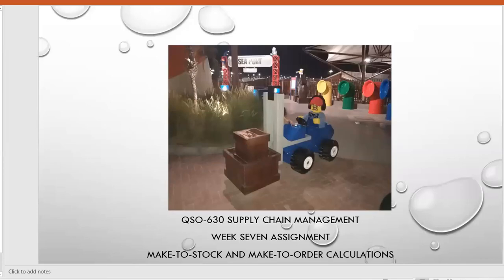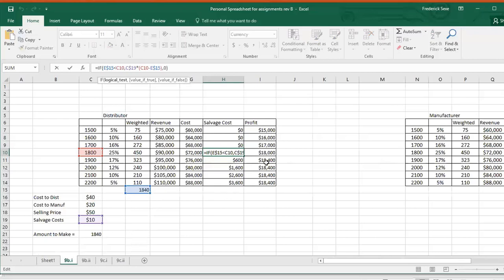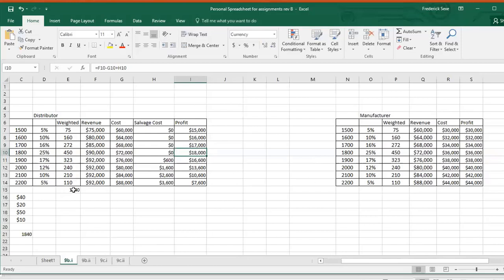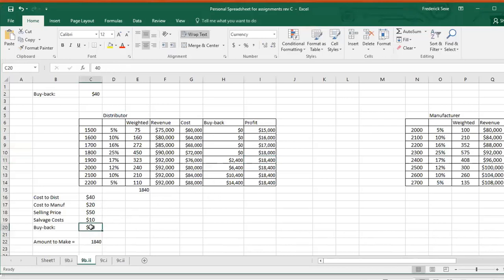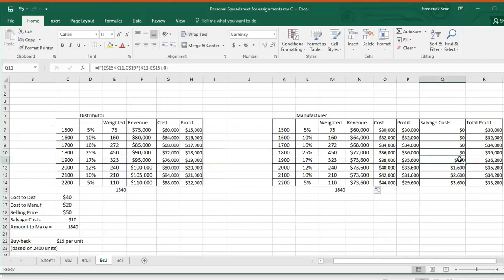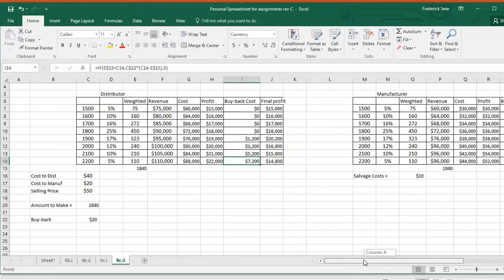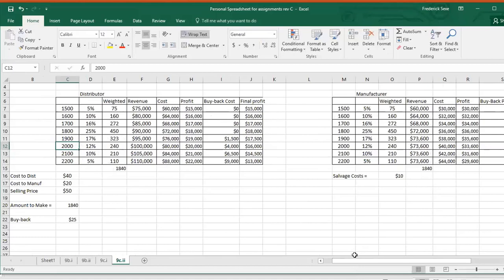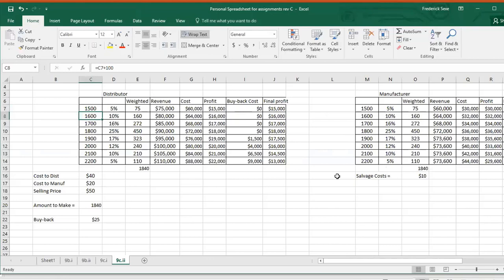QSO-630 Supply Chain Management Assignment 7-4 Detailed Review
This is a video where we reviewed assignment 7-4. We discussed the nature of Make-to-Stock and Make-to-Order contracts, how incentives are structured to shift risk between parties, and how to structure these incentives.